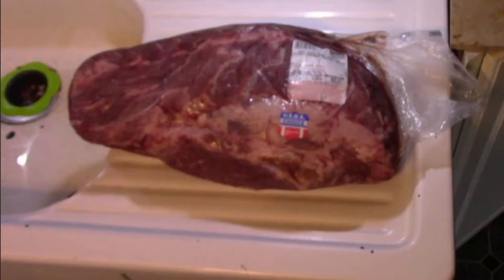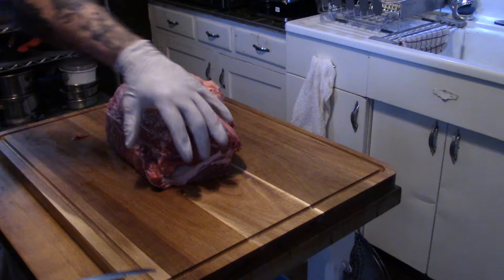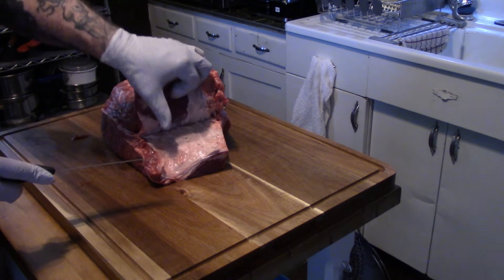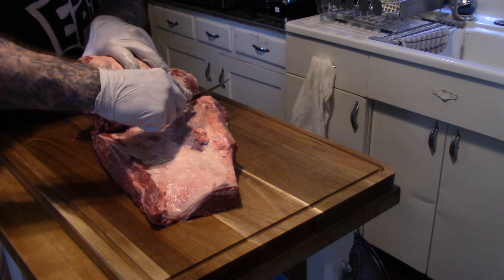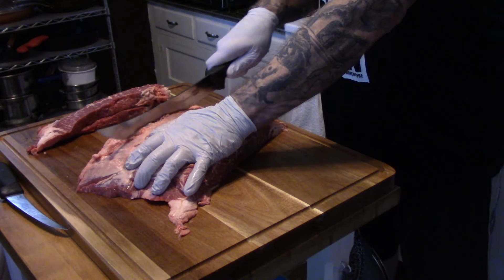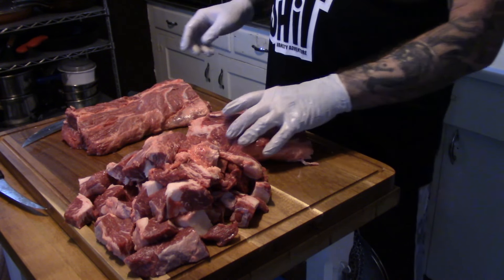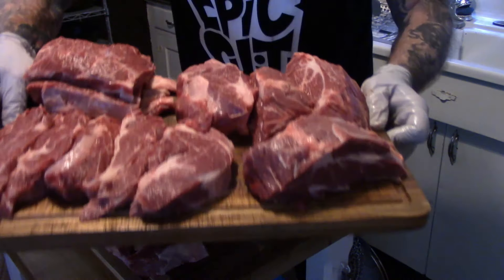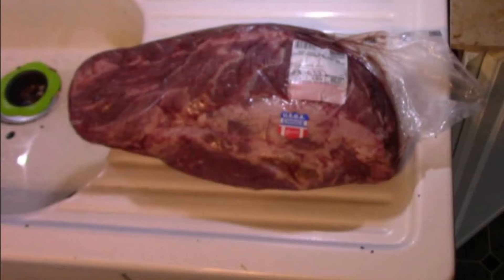How I got all this for $60.00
I got a small chuck roll from Costco. It was the first time. I usually get primal cuts of ribeye or NY strip. This was my first time breaking down a chuck roll. I made some mistakes but will learn from them. I will be getting another one and trying again. I got a few small roasts, some steaks, and beef to grind for burger. It wasn't very difficult and I got a lot for the money.

end shot music:
Otis McMusic by Otis McDonald

This is BlindViews and
That's the Way I See It